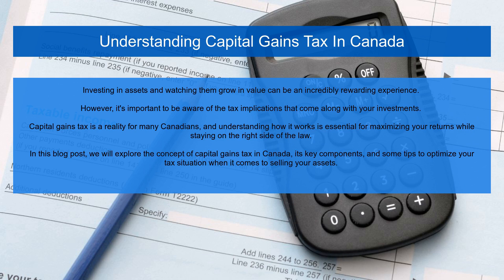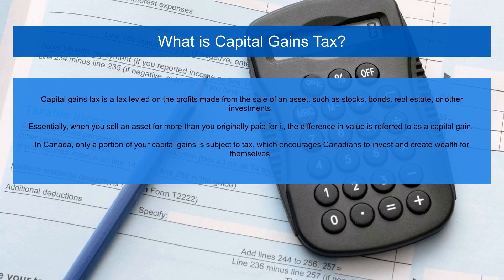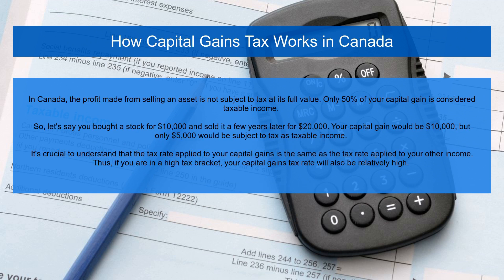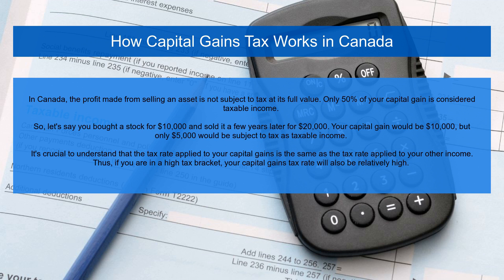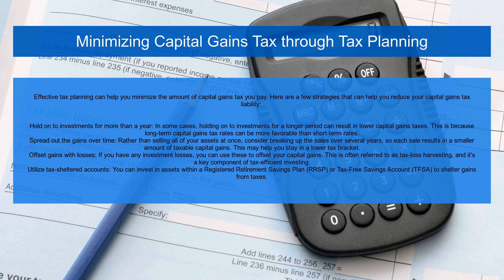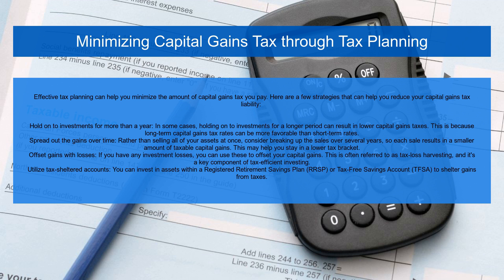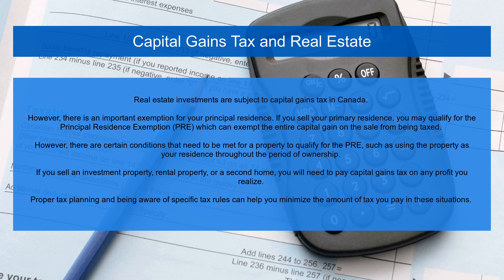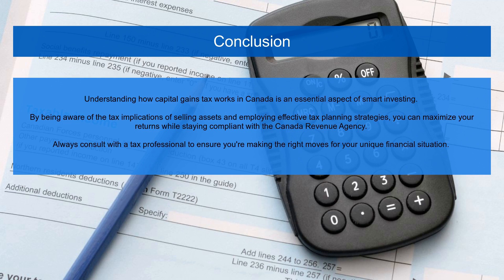Understanding Capital Gains Tax In Canada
In this educational video, we delve into the topic of capital gains tax in Canada, helping you gain a clear understanding of this important aspect of taxation. Whether you're an investor, a homeowner, or simply interested in learning about taxes, this video is for you. We'll explain what capital gains are, how they are calculated, and the different types of capital assets that may be subject to tax.